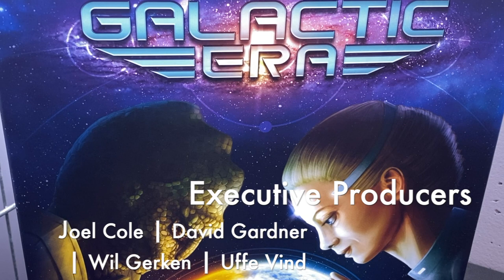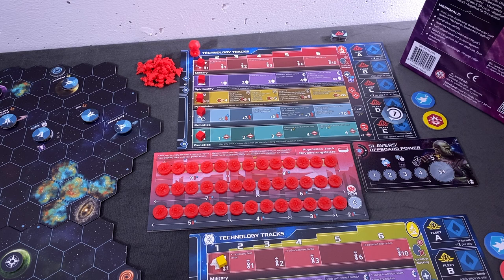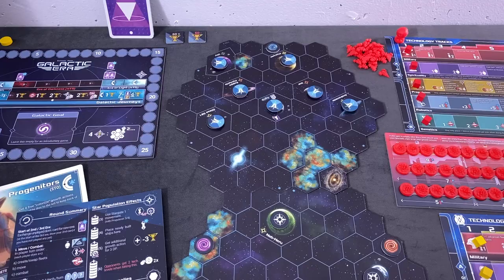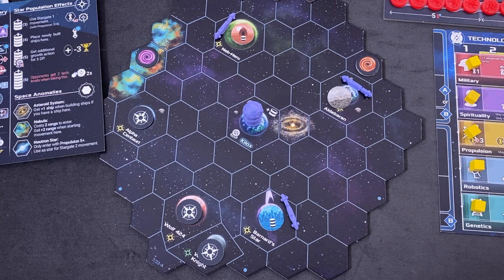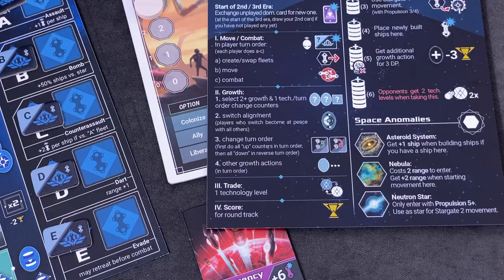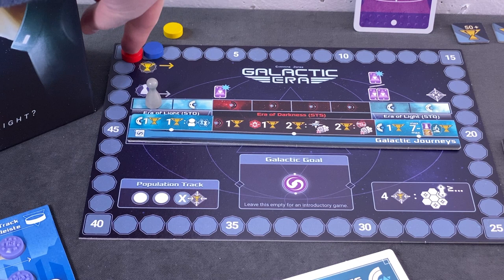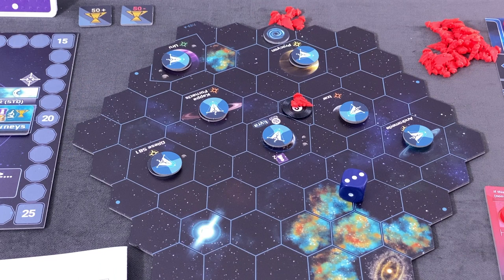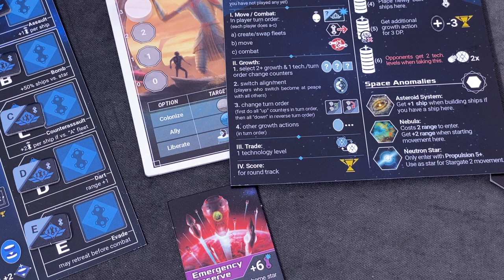Let's play Galactic Era (Solo) - Part 1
In this video I start my playthrough of "Galactic Era", using the official solo rules that ship with the game.

(Seajay Games kindly provided a review copy)